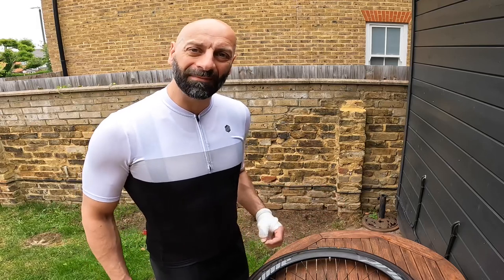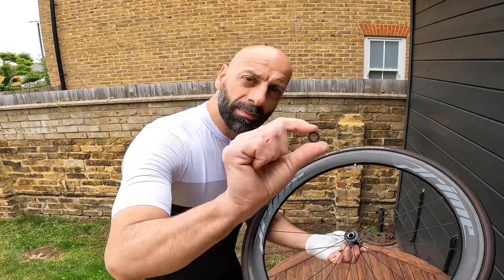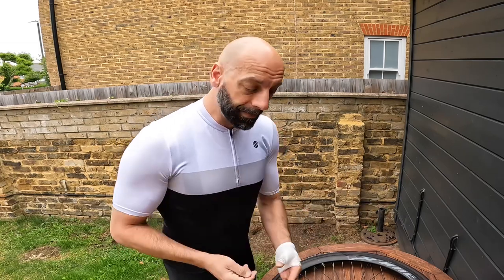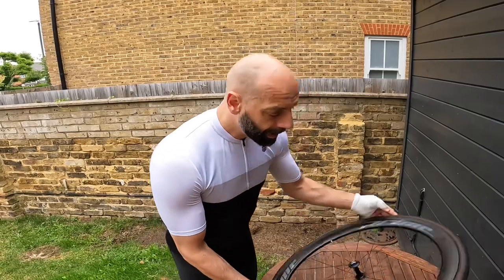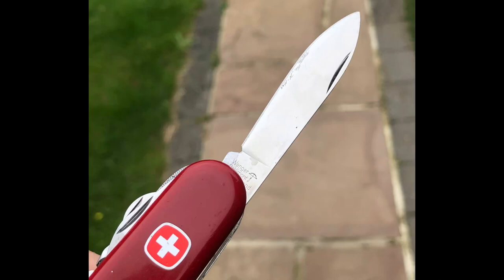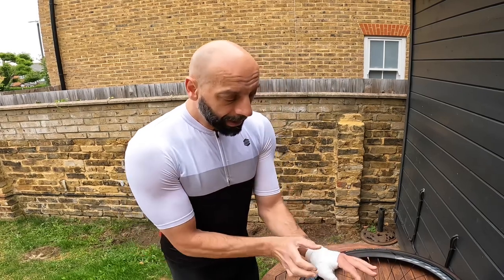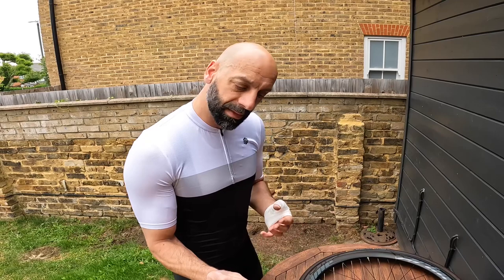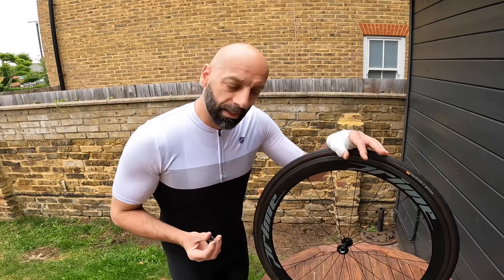A moment of complete madness and carelessness!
Pure stupidity and failing to observe the very basics of any knife handling and I managed to stab my own hand.

I am in the process of changing the bearings of my front Prime RR-50 V3 carbon wheel, one of them has sized up and I removed from the wheel. Will need to find out the best way to press the new ones in.

Check out the excellent @FreeToCycle channel for all your maintenance instructional videos.

I’m wearing my new Siroko M3 Podium jersey in medium size.

Federico